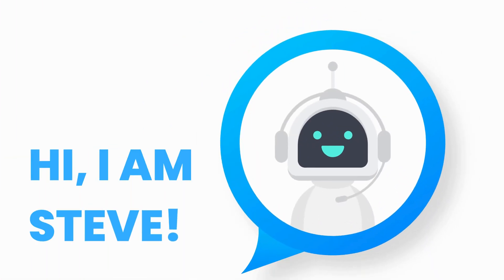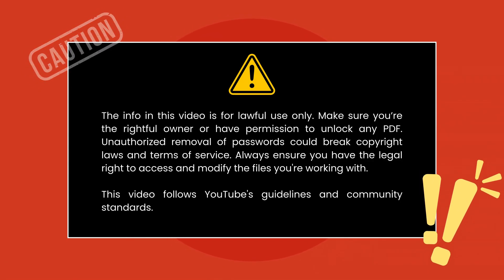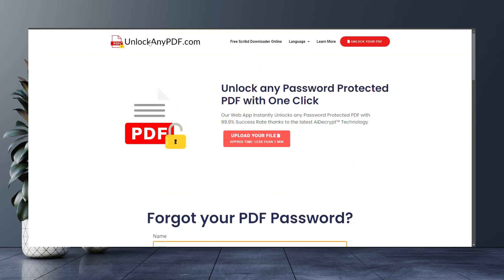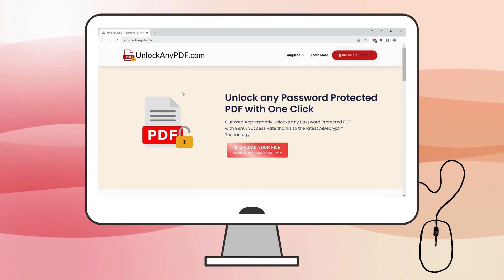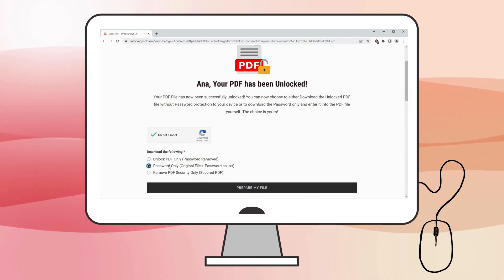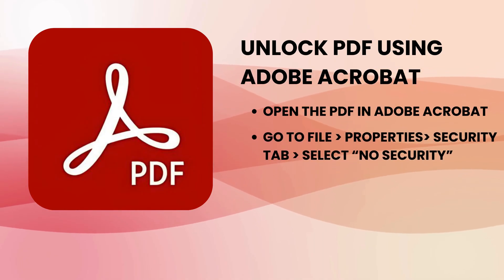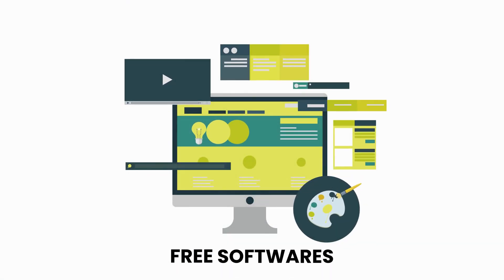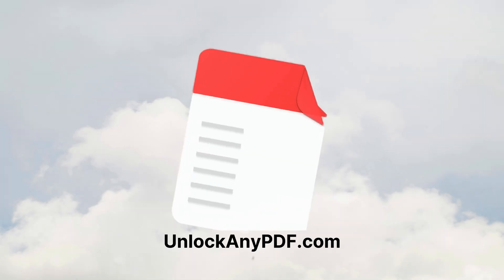How to Remove PDF Passwords Easily: Free PDF Unlocker Tool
Do you feel like you are being doomed by simply being unable to access your PDF files? This video provides a simple solution on How to Remove PDF Passwords Easily, showing you how to use a free PDF unlocker tool effectively.

Many users encounter the frustrating message: "PDF Password prevents anyone who is not the owner from opening and using it." This guide directly addresses this common problem. You will learn how to unlock PDF documents swiftly. We demonstrate a reliable PDF password remover that simplifies removing PDF passwords from your essential files. Forget complicated procedures; this method is designed for ease of use, giving you the confidence to tackle this issue.

The advice you find here shows how to remove pdf file password without the worry of software installation, making it incredibly convenient. This technique for PDF Password Removal is compatible with any iPhone, iPad, or Apple Watch you own. You can apply these steps worldwide. The method works effectively on the latest iOS versions, keeping you current. Our users consistently achieve a 100% success rate when they need to remove protection from PDF files.

Discover how to remove PDF passwords even if you are working on your PC; the steps for how to remove PDF passwords in pc are straightforward. This free PDF unlocker is your key to access. You can unlock pdf password, unlock password protected pdf, and even unlock pdf file without password if you have misplaced the original credentials. This video explains how to open locked pdf file without password, a common challenge for many. Learn to remove unknown passwords from pdf and remove PDF restrictions so you can fully use your documents.

Why continue to struggle with inaccessible documents? This tutorial offers practical and actionable insights to regain control over your files. You will see precisely how to remove passwords from PDF files, allowing you to view, edit, or share your information without barriers. Get ready to master PDF Password Removal with this easy-to-follow guide.

Chapters:
0:00 Introduction
0:20 Disclaimer
0:40 PDF Unlocker Tools
1:15 How to Remove PDF Passwords Easily
2:15 Alternative Methods